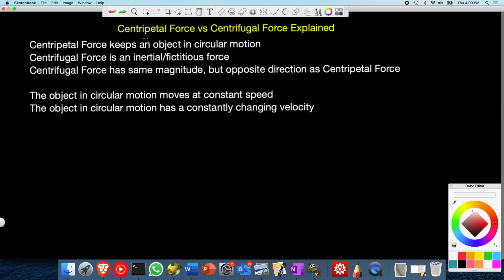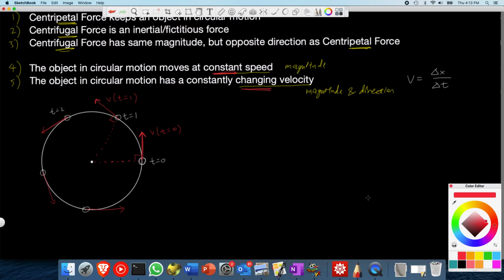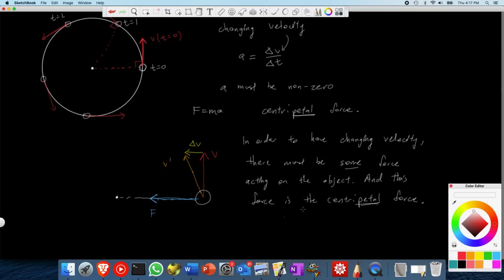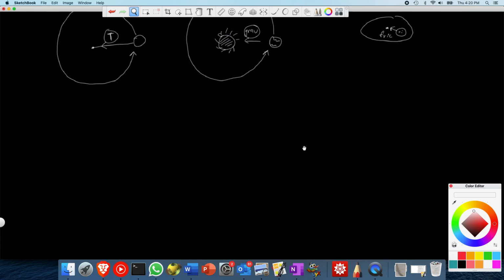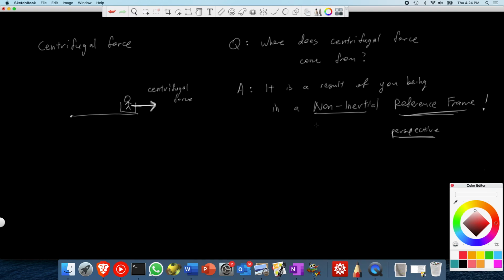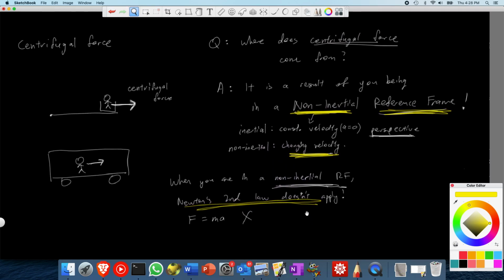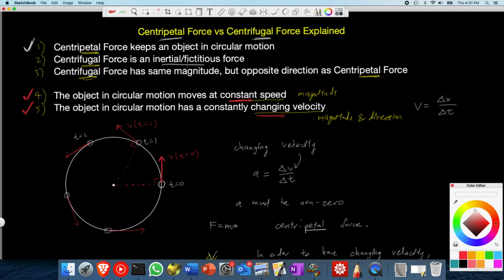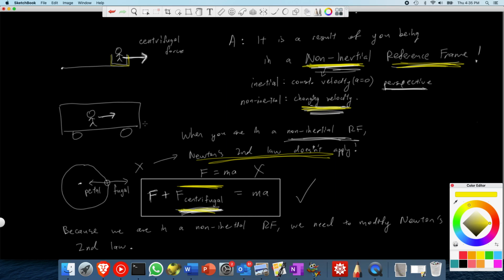Centripetal Force vs Centrifugal Force EXPLAINED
I hope this explains the differences between centripetal and centrifugal force clearly. :)
Animation was done using Manim!